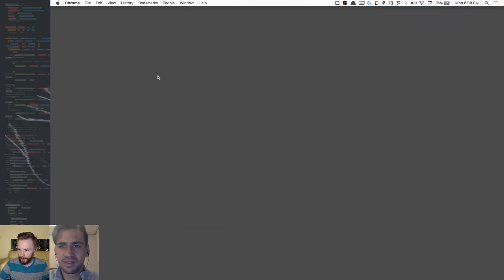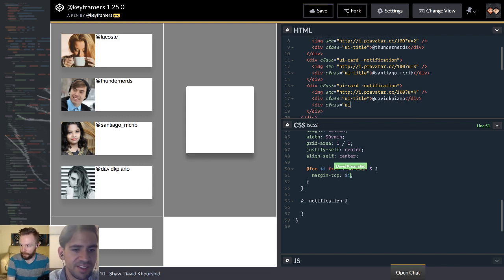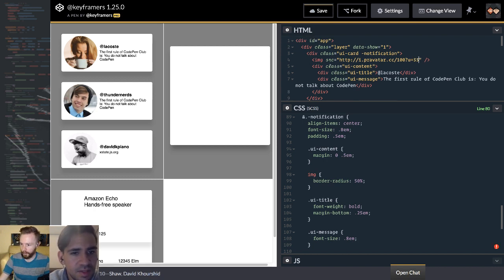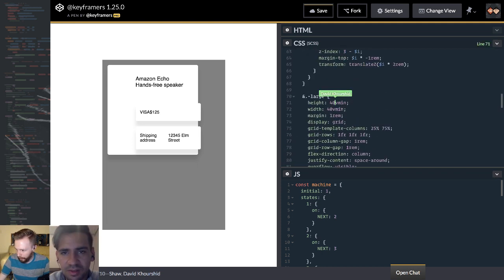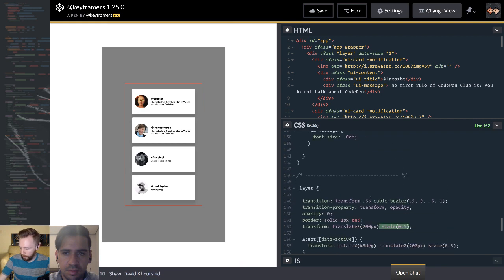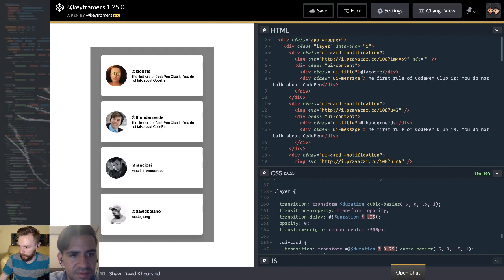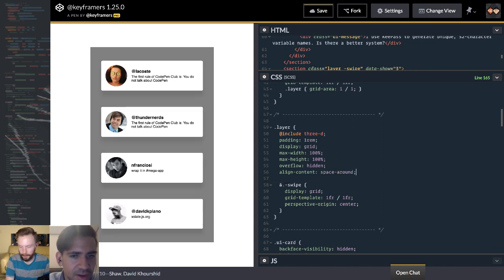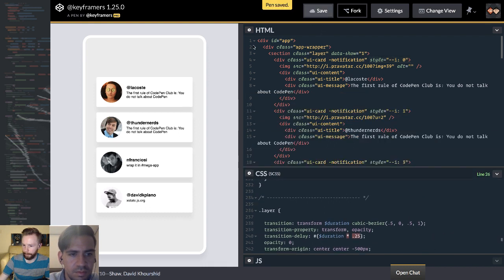🌀Revealing Rotations | 3D Card Spin Transition | @keyframers 1.25.0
David Khourshid and Stephen Shaw spin some cards in this fancy 3D UI animation.

Skip around:
3:00 Animation overview
10:00 Start coding
1:30:00 Keyflections

Topics covered:

* CSS Animations
* State Transitions
* State Machines
* Layering
* 3D Transforms